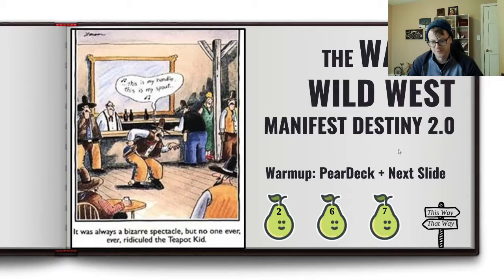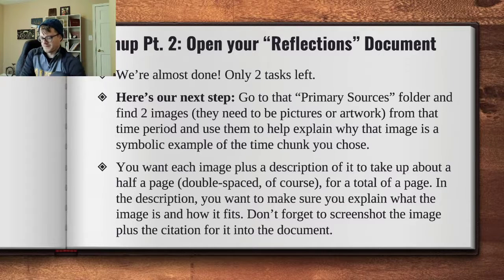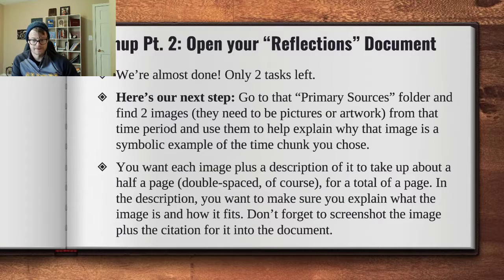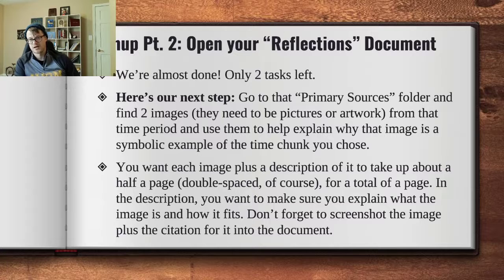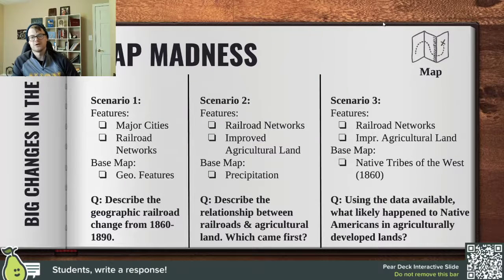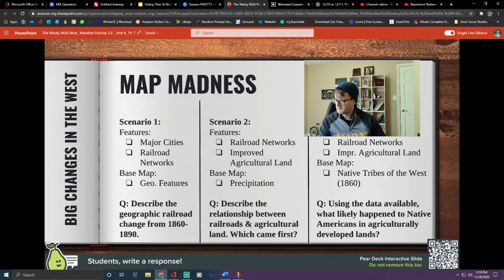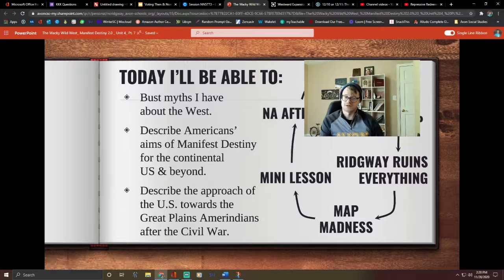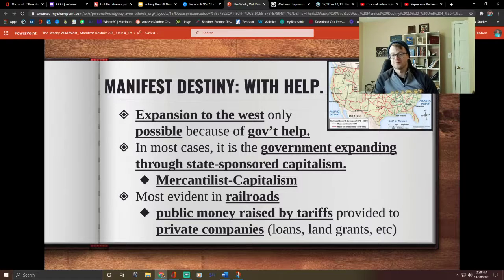The Wacky West: Manifest Destiny 2.0 | Pt. 7